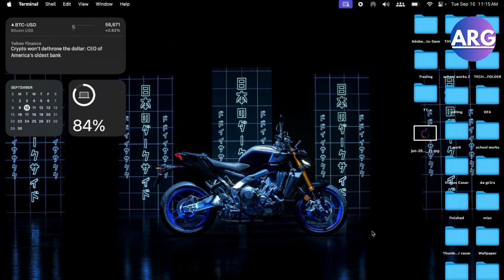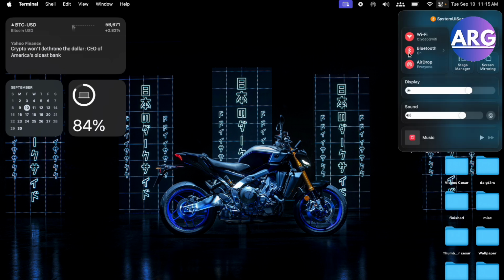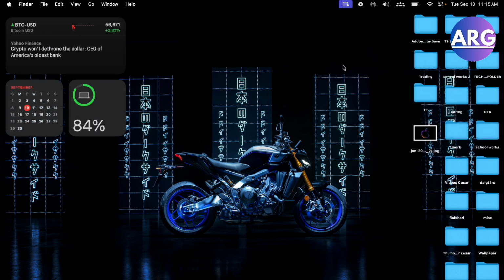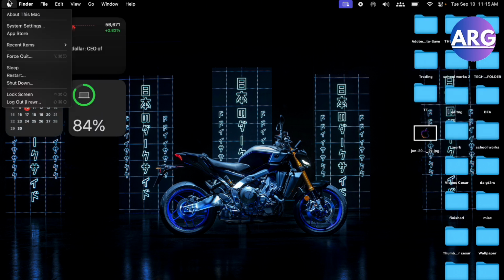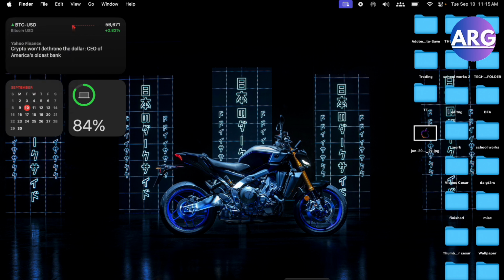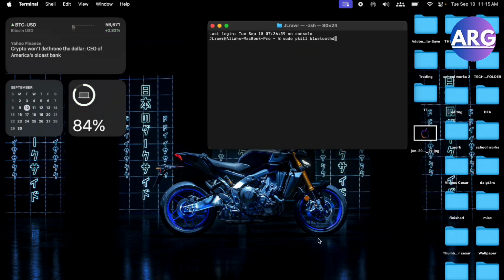How To Fix Bluetooth Not Available On Mac (Best Method)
How To Fix Bluetooth Not Available On Macbook